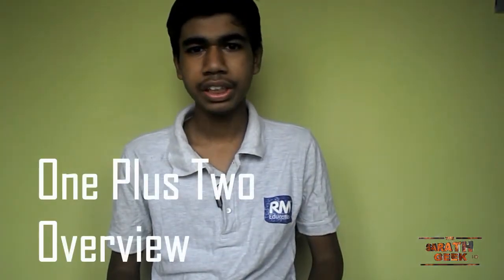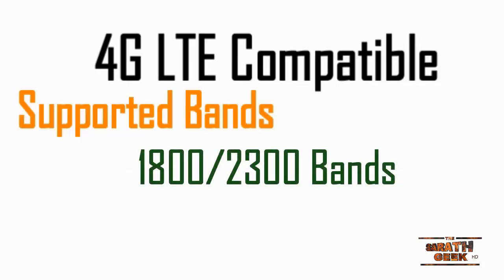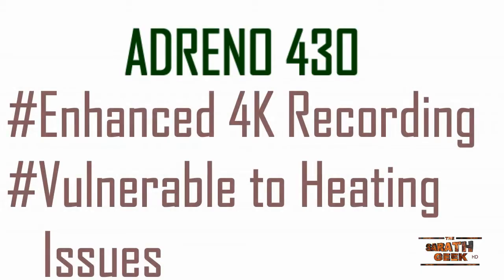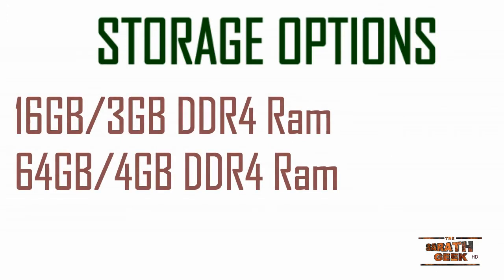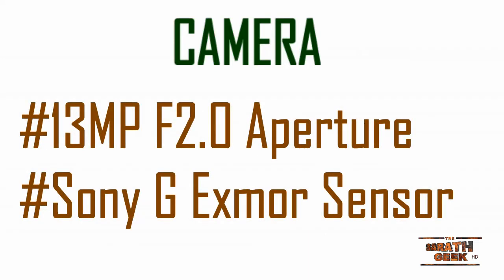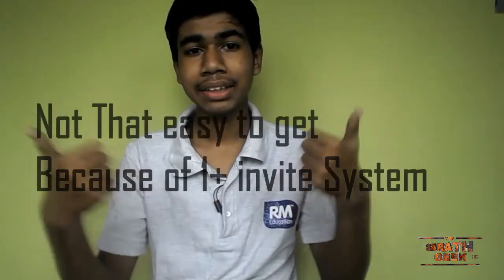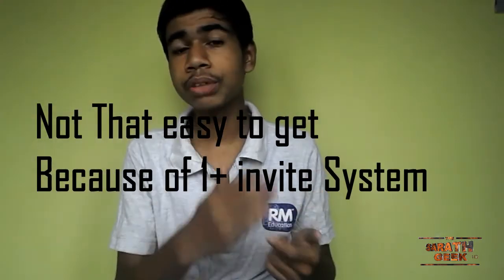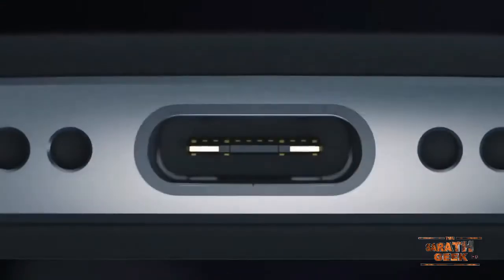One Plus Two Overview:The FlagShip Killer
One Plus Two is like smash hit in the market because it is the successor to the popular One Plus One.Through this video I will tell you all the aspects on One Plus Two.More about it in the Video.I am Sarath from Sarath The Geek HD.